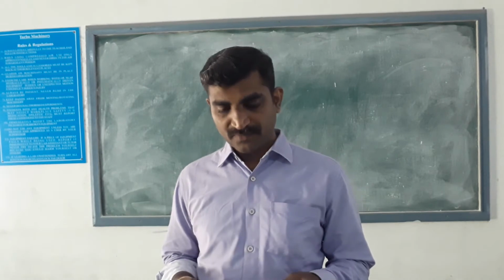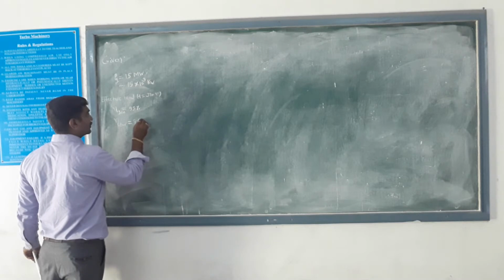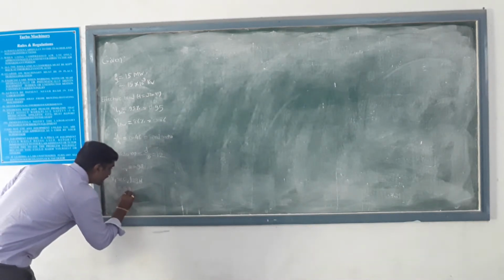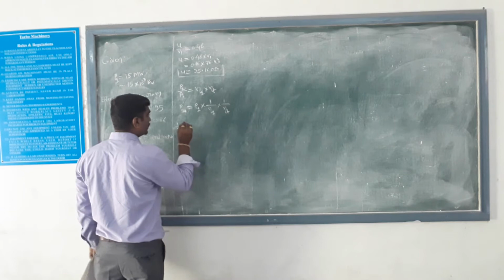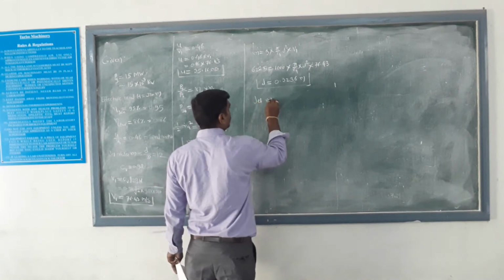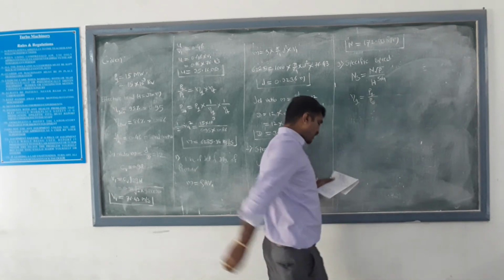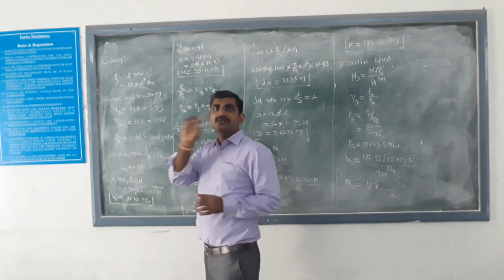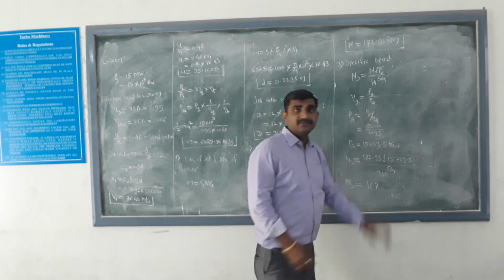U-2.9 Problem on Pelton Turbines